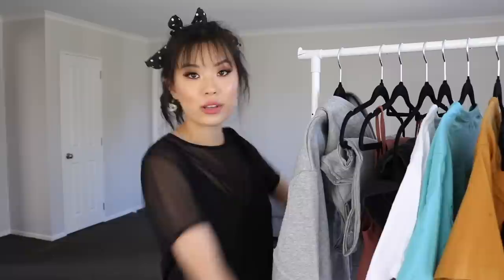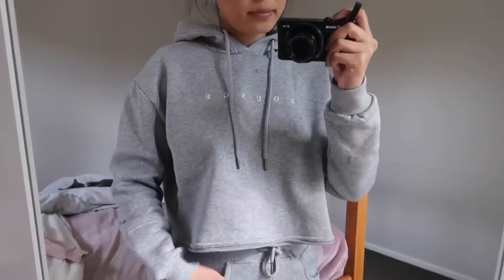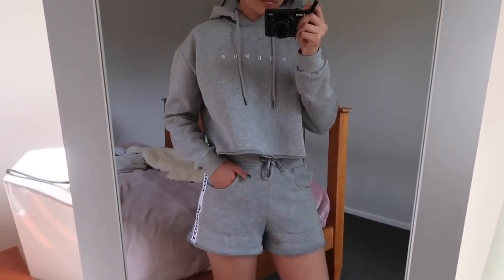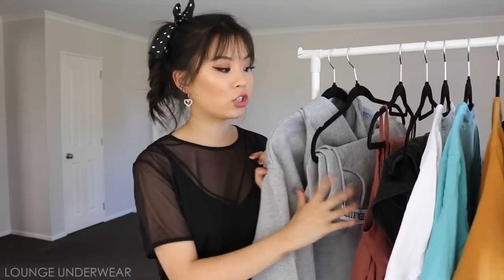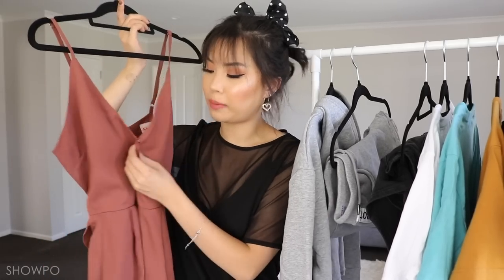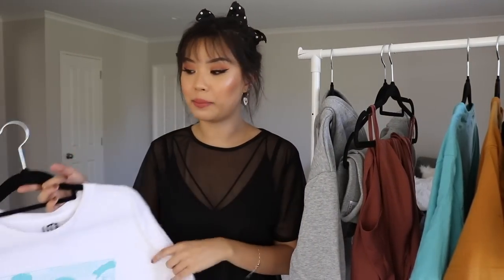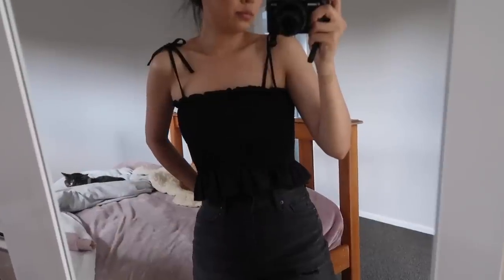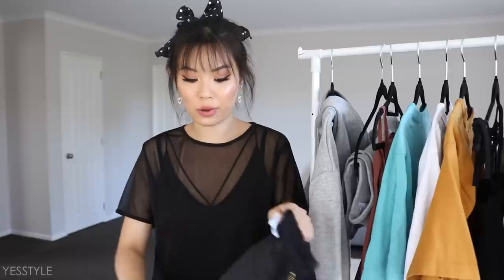CLOTHING HAUL feat Lounge Underwear, Showpo, Yesstyle + Uniqlo!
you guys ask for more fashion videos so here you go! let me know what you think & im excited to film more hauls ❣️

 ⋆ my measurements ⋆

height: 5”4
waist: 28"
bust: 32”
hips: 37”

 ⋆ lets chat ⋆

⋆ clothing items in order ⋆

lounge underwear so soft bra & thong (size 32B - size s bottoms)

uniqlo anime shirts
*couldn’t it online

⋆ my gear ⋆

⋆ music ⋆

provided by epidemic sounds ⋆ ocean jams